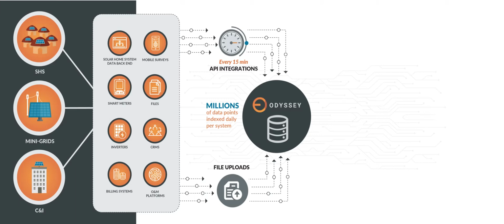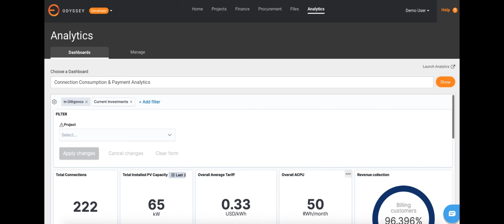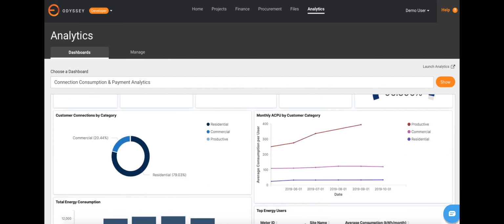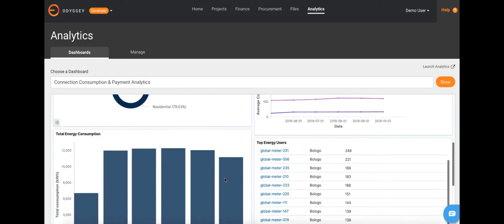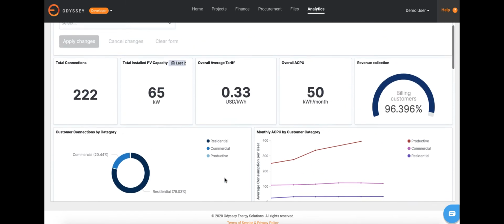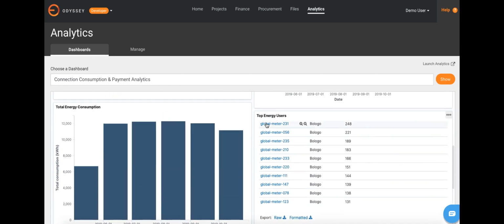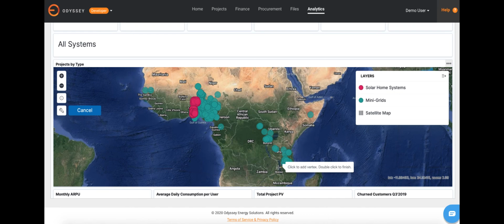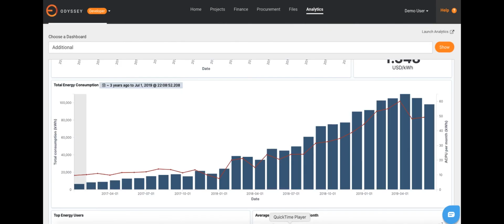Odyssey's Off-grid Data Analytics Platform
Explore the powerful analytics capabilities of Odyssey Energy Solutions' investment and asset management platform. This video provides an in-depth look at how Odyssey helps users manage and analyse complex off-grid data to draw critical insights and optimise their distributed energy portfolios.

Video highlights:

(00:01) Introduction to Odyssey's analytics platform, featuring smart data rooms, data analytics for due diligence, asset registers, and more.
(00:38) The challenge of managing diverse and complex off-grid data from multiple sources and systems.
(01:10) Centralising data: Integrating with APIs and uploading large files to organize data into indexes.
(01:38) Ingesting high volumes of data, such as 95 million data points per day from 50 mini-grid systems.
(02:07) Organising data with metadata for easy tracking and analysis.
(02:20) Running data through Odyssey's data engine for complex transformations, calculations, anomaly detection, and machine learning.
(02:37) Aggregating data into standardised datasets for building visualisations, reports, and analyses.
(03:03) Odyssey's data science team assists in making sense of data and creating dashboards to track key metrics.
(03:38) Example analytics: Reporting on mini-grid portfolio business drivers, customer consumption and payment trends, and comparing actual load to projections.
(04:07) Analysing portfolio changes and visualising data geo-spatially.
(04:46) Understanding revenue drivers by examining total and average consumption per user.
(05:14) Custom branding for dashboards and visualisations, data extraction for further analysis.